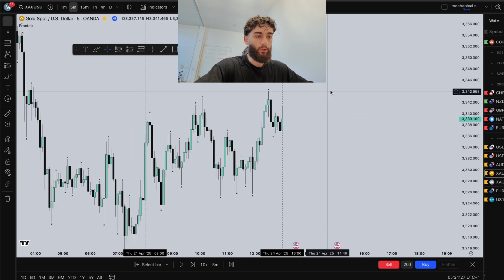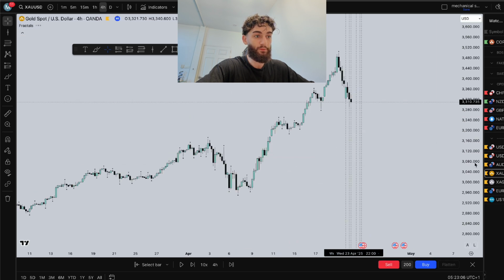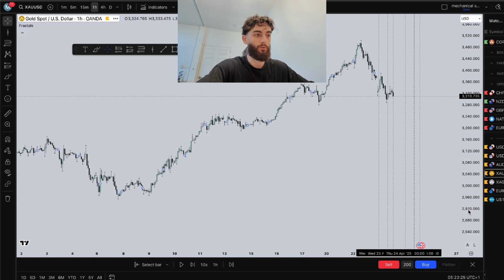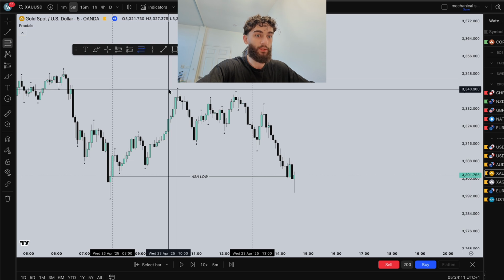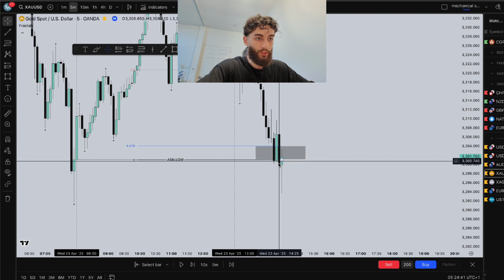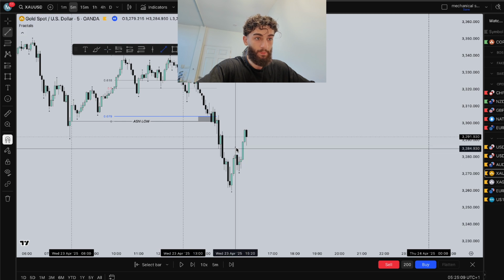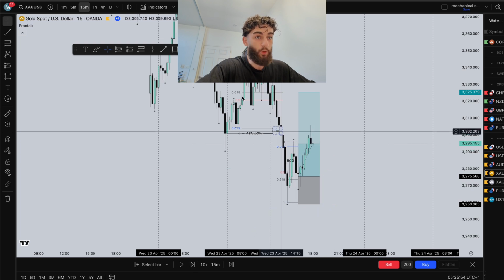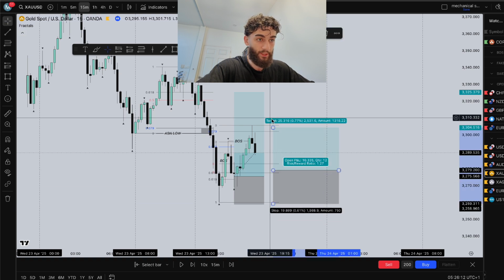+$12,512 Day | Understanding Fake outs | Trade Recap | 24th April 2025